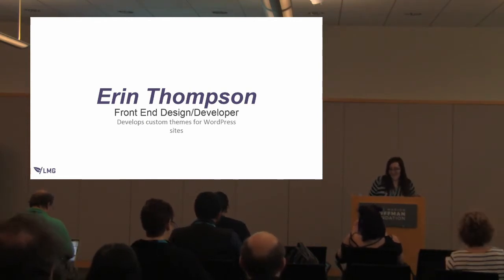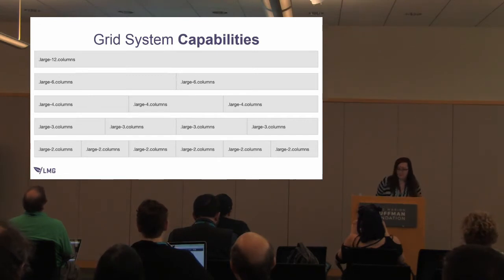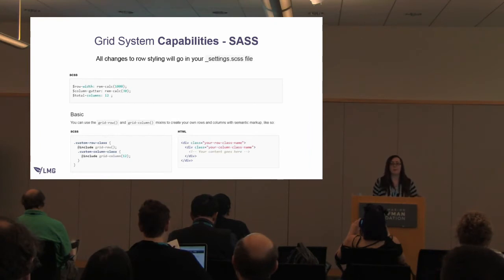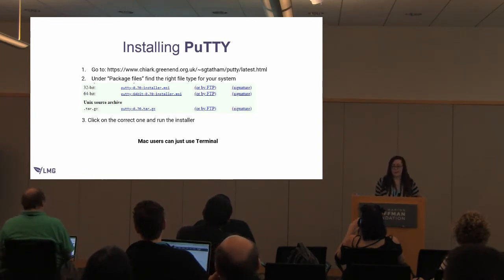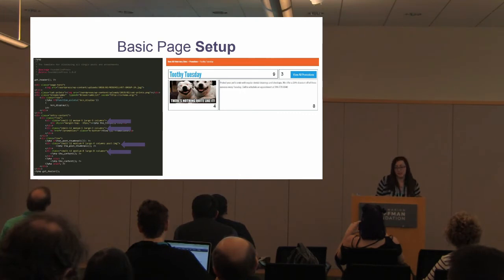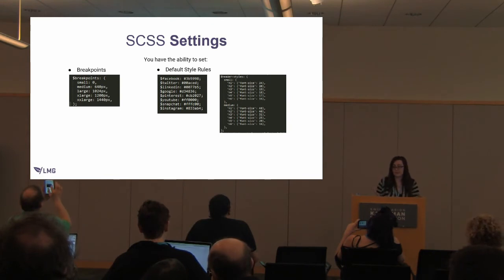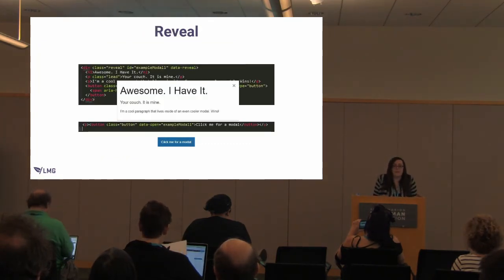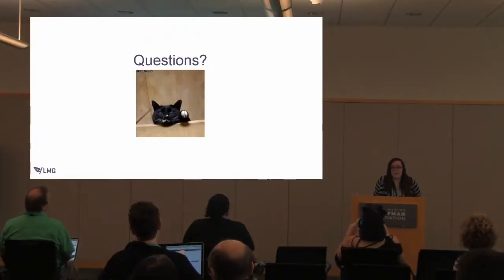FoundationPress: Adding Functionality and Style to Custom Themes - Erin Thompson, WordCamp KC 2018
What is FoundationPress and how does it help streamline theme development? We will walk you through the process of installing and using FoundationPress to build highly functional custom WordPress themes. Move beyond CSS as we teach you the basics of SASS to add spunk to your site’s style. We will also teach the most efficient way to use the command line as part of your development process, so your site is as functional as it is stylish!

Erin Thompson

I am responsible for turning design mockups into fully-functioning websites. In addition to programming custom WordPress themes, I also performs crucial security updates and maintenance tasks. But, besides the technical side of Web Development, I also have many years of experience in graphic design.